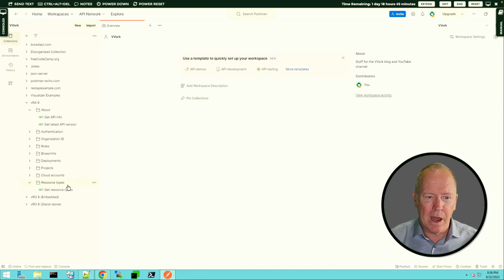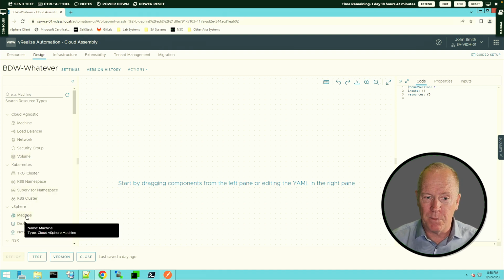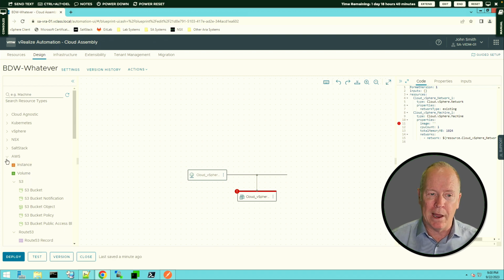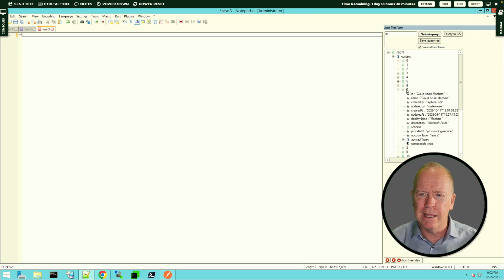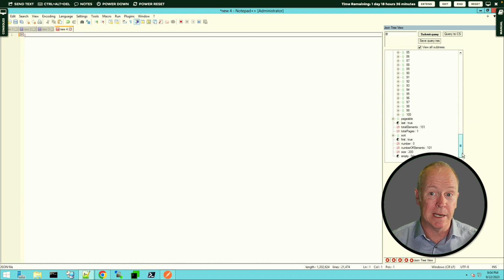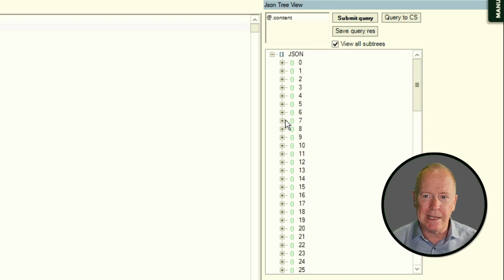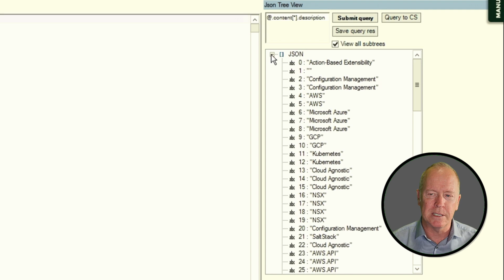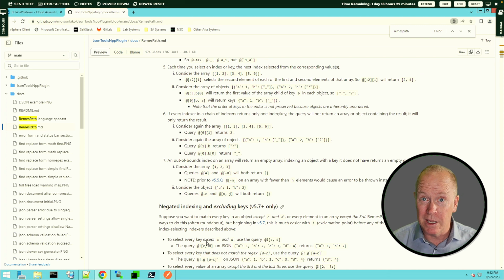Making REST API Calls - Part 9P - VMware Aria Automation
In this video, Brian Watrous demonstrates how to look up resource types. Plus there is a bonus at the end of the video

00:00 Intro
00:42 What are “resource” types?
05:01 REST Request - Get resource types
05:57 The response body
06:57 The size= query string
08:45 BONUS!
09:23 Query string for the entire content[ ] array
10:06 Query string indexing into an array
10:43 Query string for a specify property
11:22 Query string with a wildcard
11:55 RTFM - RemesPath
15:21 Outro